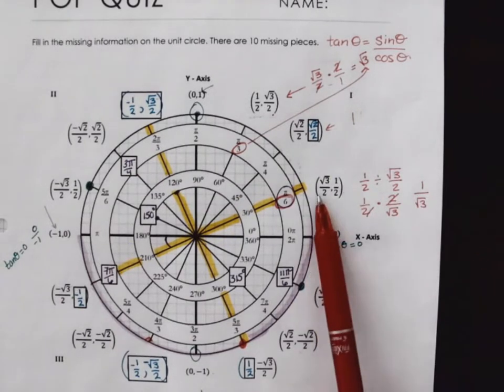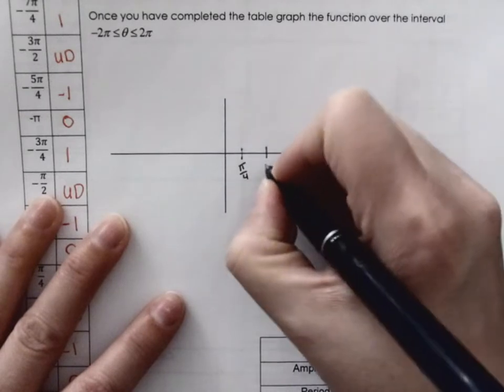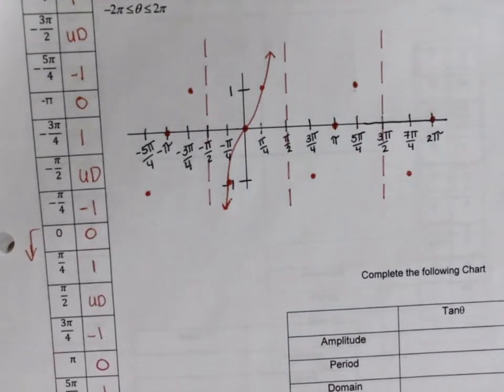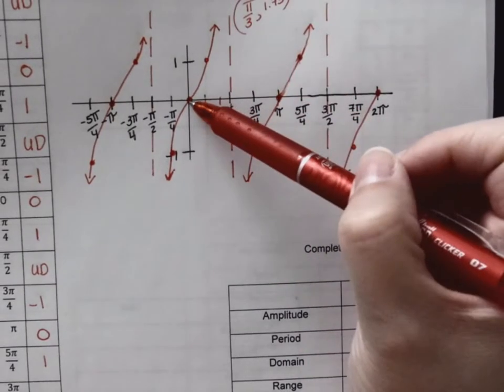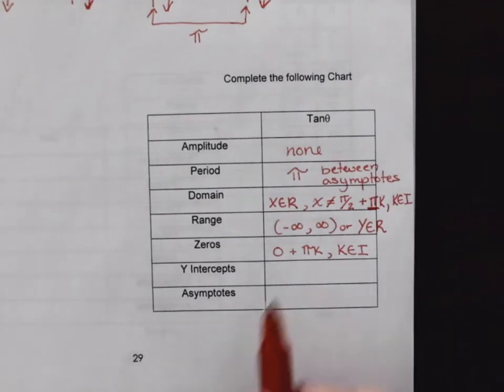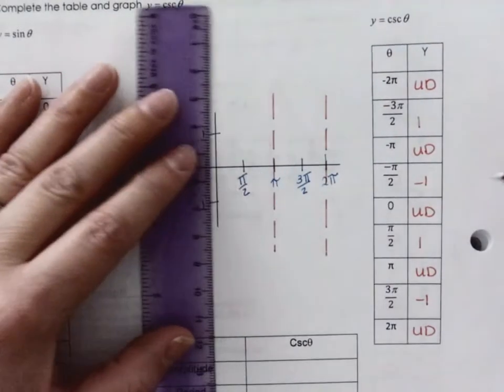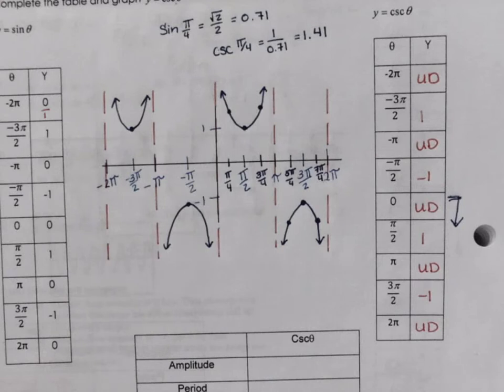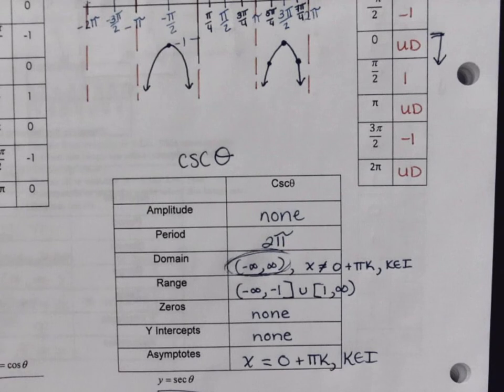5.4 Tan & CSC Graphs